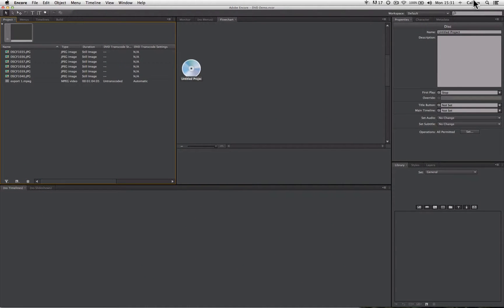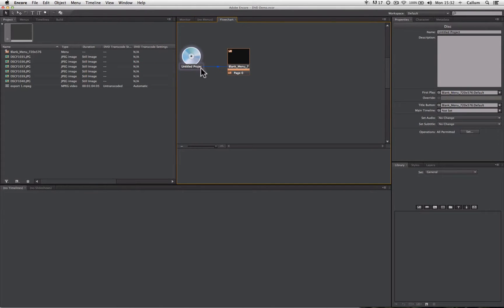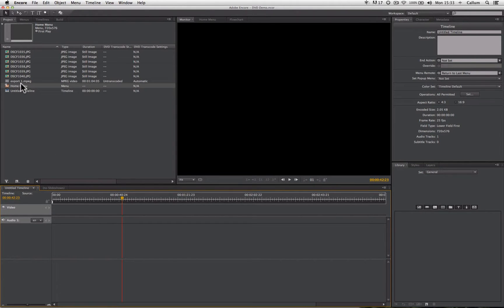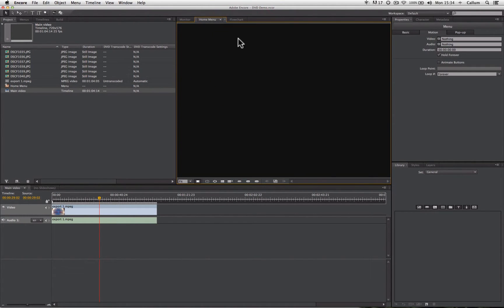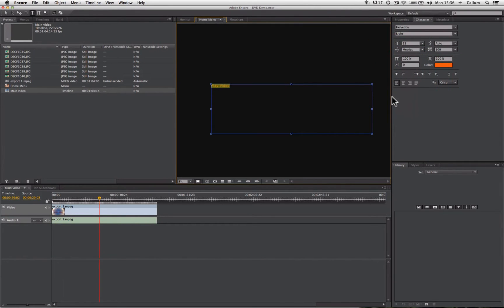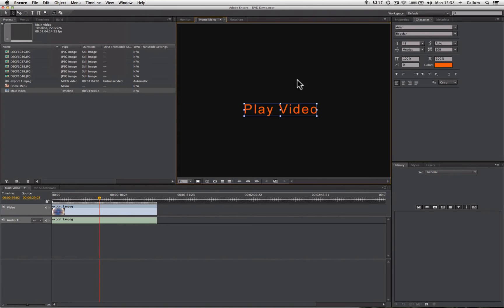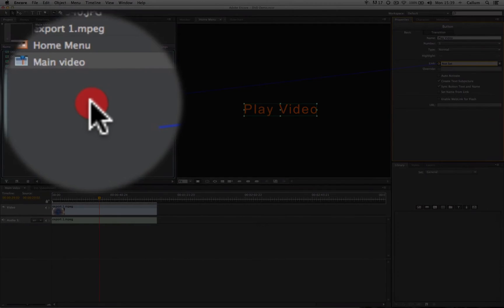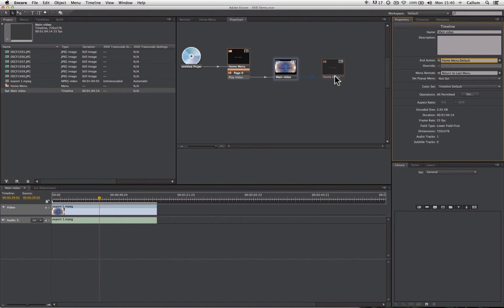Adobe Encore - Menus Buttons & Tracks 2/7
Video Demonstration of Adobe Encore, Adobe's DVD and Blu Ray authoring program.

This video covers the creation of Menus and Tracks and how to link them with buttons.